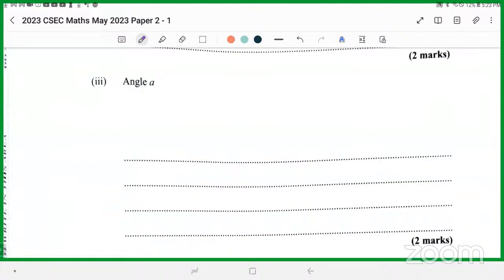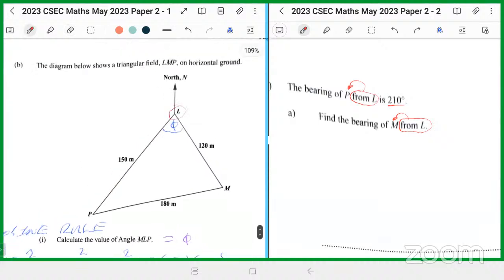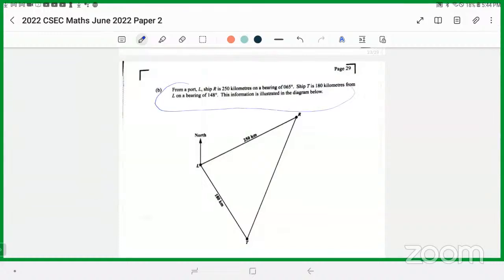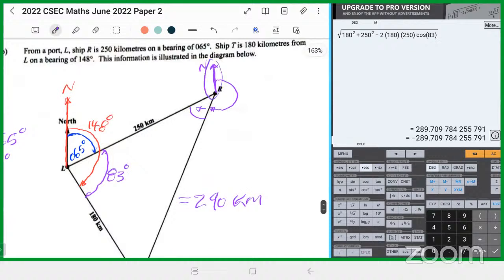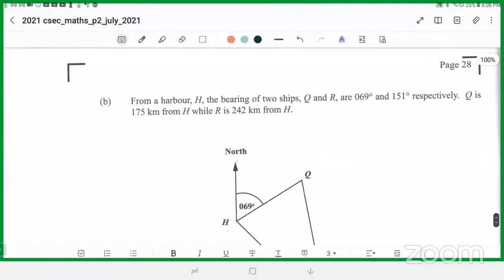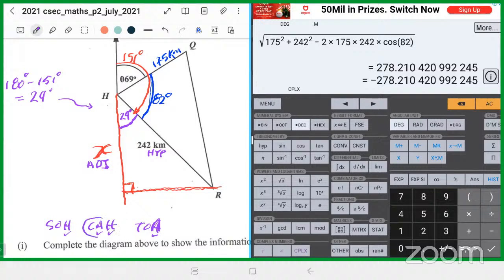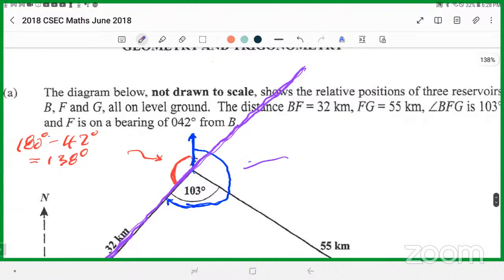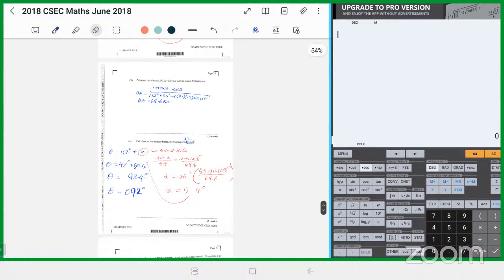Mathematics The Easy Way High Grade Class Bearing Revision Dec. 20, 2023